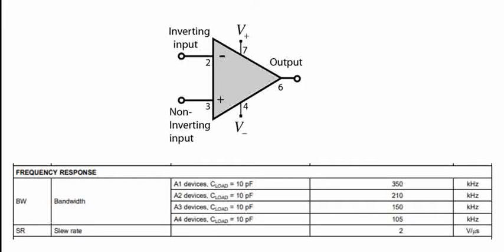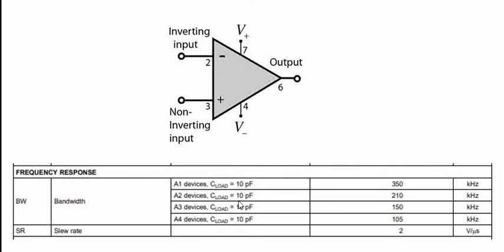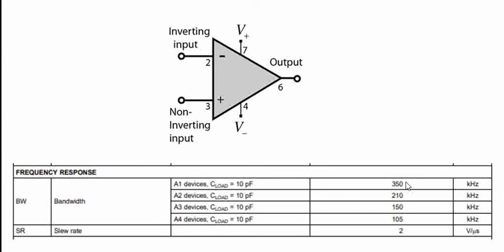operational amplifier bandwidth | significance of bandwidth while selecting an operational amplifier